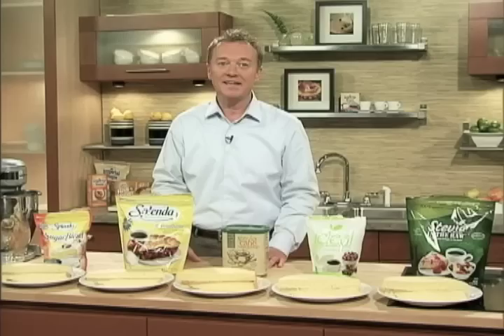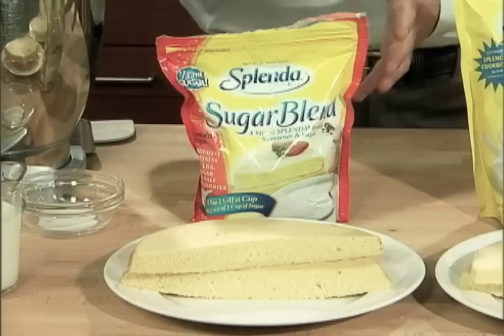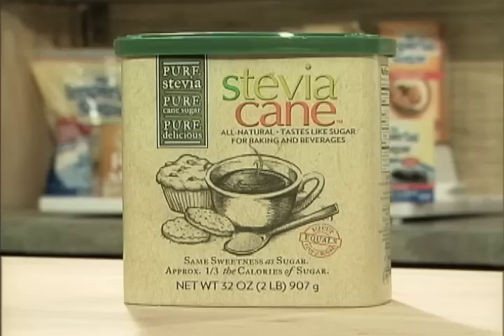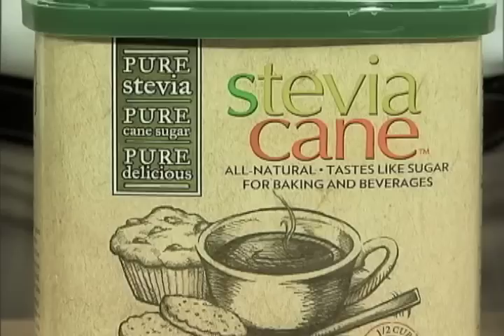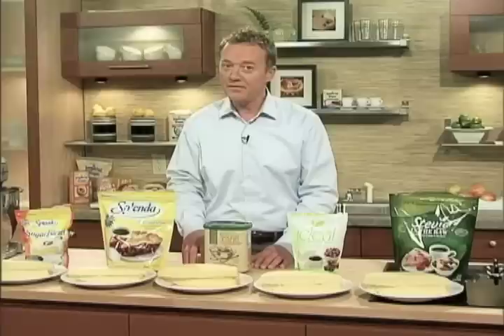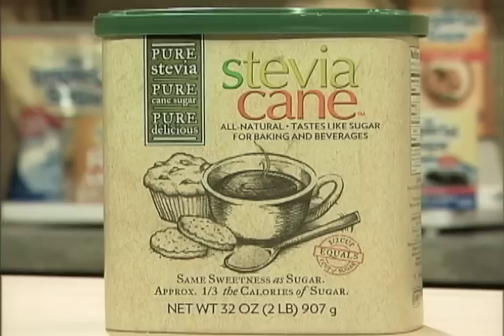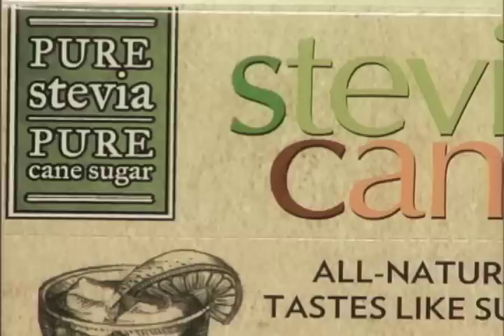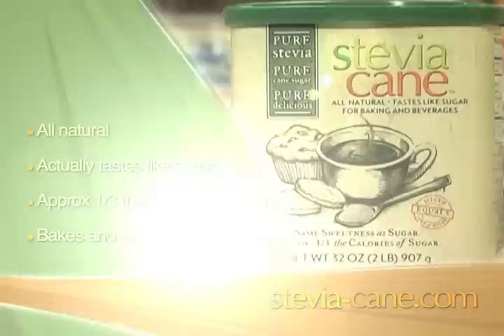Chef Eddy Imperial Sugar Steviacane